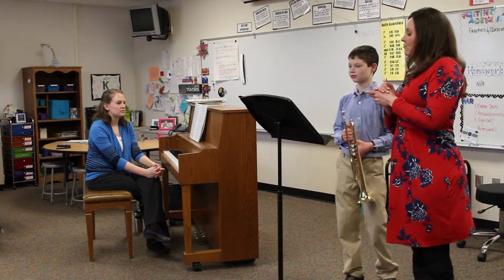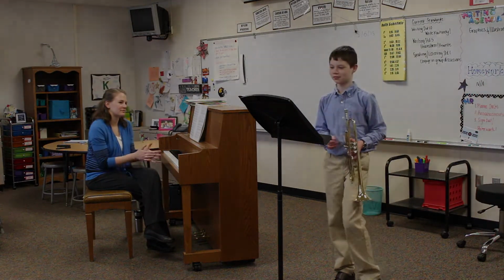Jacob's Trumpet Duet and Andrew's Trumpet Solo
Jacob performed a duet with Chase Hutcheson and Andrew performed a solo.  Both performances earned a II rating.  The judges' critiques are included here as well.

Jacob and Chase:
Minuet
Hunting Song

Andrew:
Country Dance
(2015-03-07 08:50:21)